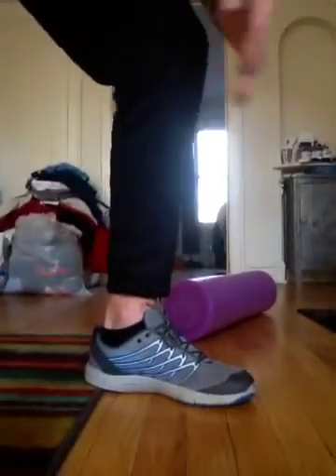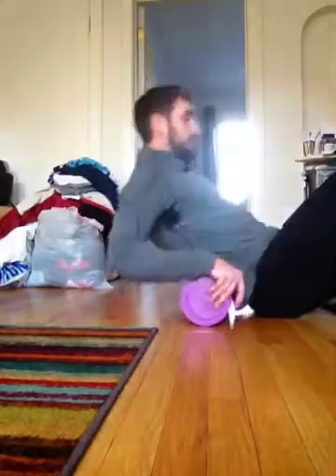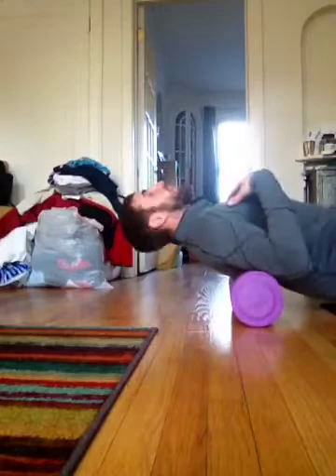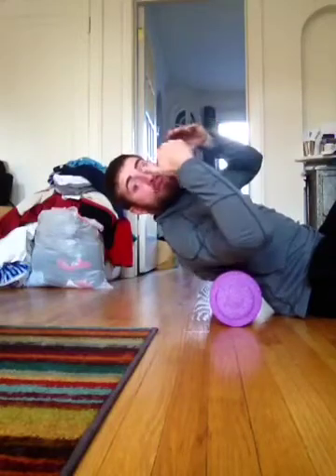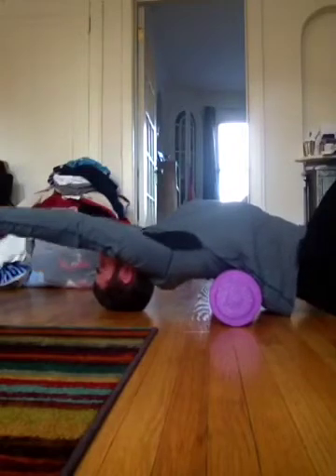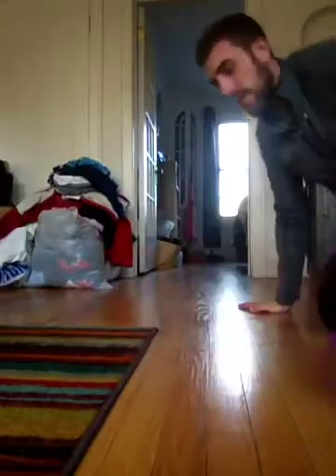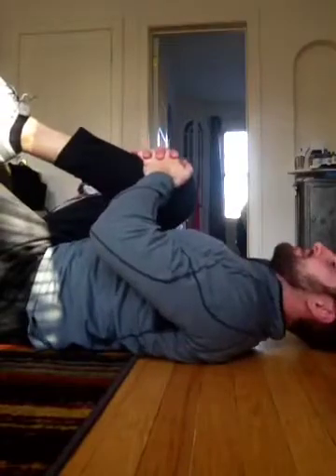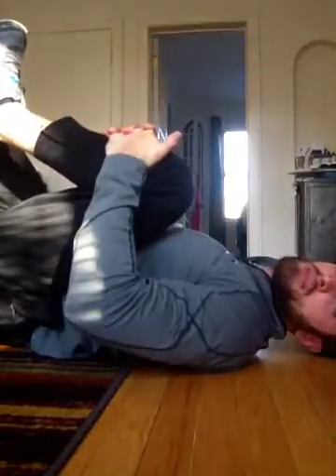HOW TO fix back pain | Barbell Method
Welcome to Barbell Method & thank you for stopping by! I hope this experience found you well & left you better =)

***Social Links***

***Music***

StreamBeats by Harris Heller @AlphaGaming

***Key Words***

- Weightlifting Coach
- Olympic Weightlifting Coach (for Americans/CrossFit'rs)
- Snatch
- Clean
- Jerk
- Clean and Jerk
- Body Maintenance Twitch LIVE stream
- Body Mechanic
- Virtual Training